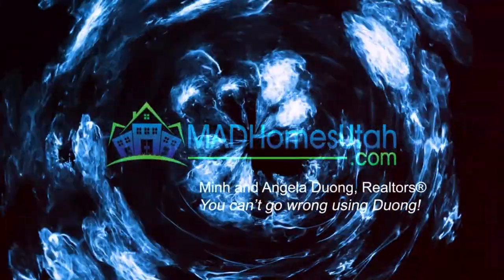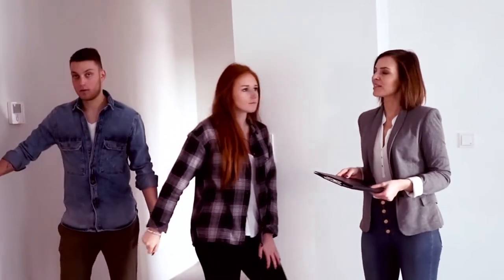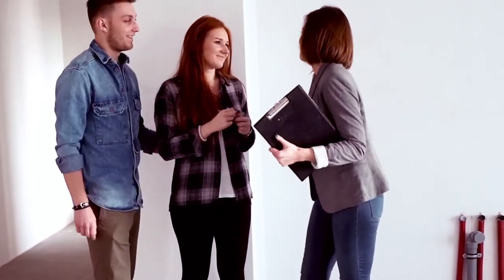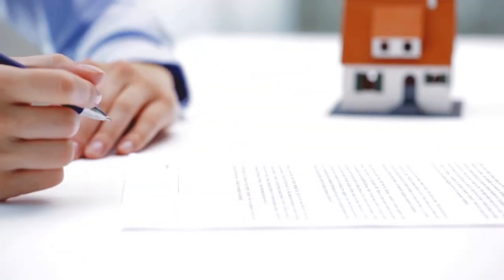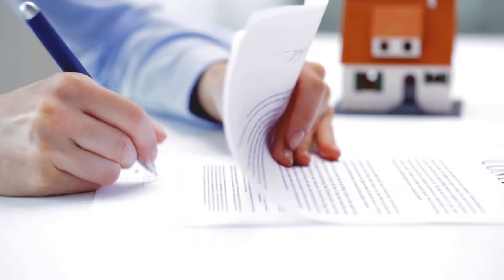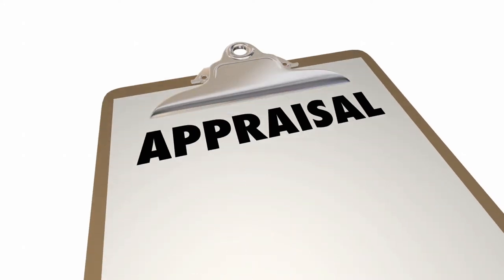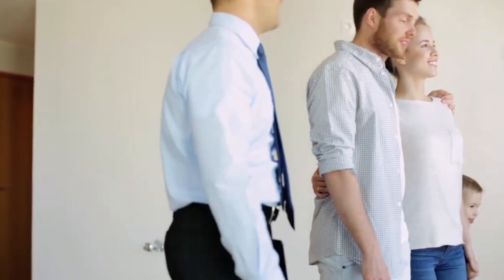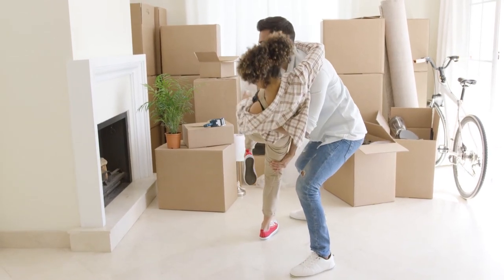Buying A Home In Utah | 11 Steps To Buying A Home With A Realtor | MADHomesUtah.com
If you are a first time home buyer or need a refresher on how to buy a home in Utah you have come to the right place.

In this video, I talk about the 11 steps to buying a home with a Realtor.

We are a husband and wife real estate team located in Tremonton, Utah. Here to guide you through the home buying and home selling process.